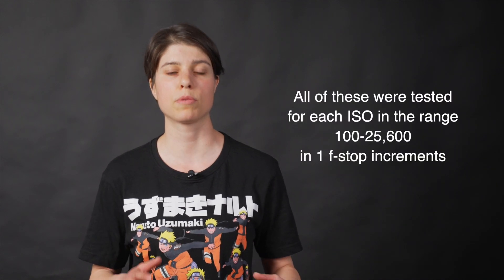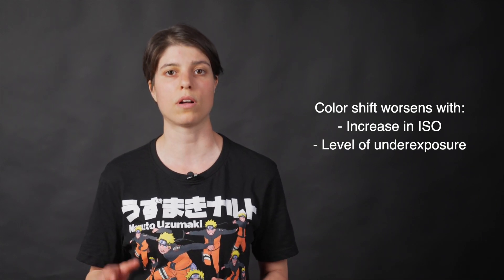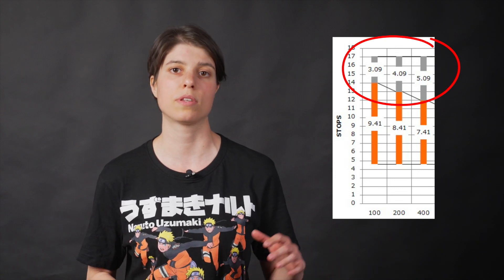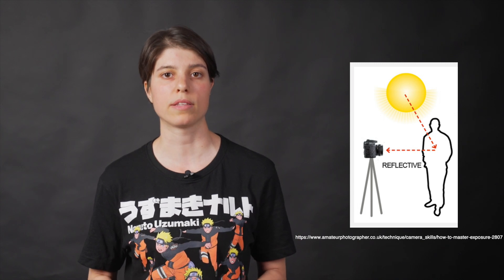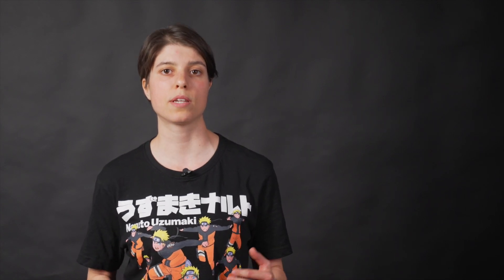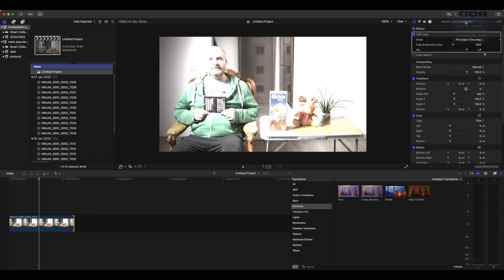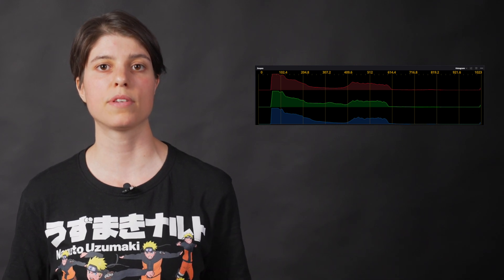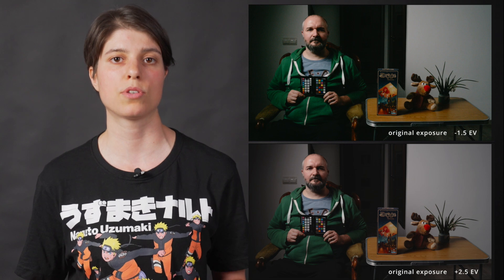How to Correctly Expose Sigma FP RAWs - Episode 1 Protocol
The complete title should be something like "How to correctly expose Sigma FP BRAW, CDNG and ProResRAW for each ISO - episode 1 Data collection and Analysis protocol". It’s the first of a series of 4 episodes – an episode for each type of RAW.

I think this breakdown video is important because:
- it gives you the opportunity to spot things I could have done better, sources of error I might have in the subsequent clips and judge for yourselves whether you want to utilize my conclusions when shooting RAW with Sigma FP or whether you decide you’re comfortable being more lenient
- it gives you a detailed idea on how to run your on batch of tests. I strongly recommend you do so when you have a more serious project. I usually try to make the scene as close possible to what I will be shooting (in terms of light sources and scene contrast) and use the most likely camera settings.

This video will show:
- A few defined terms (clipping, crushed shadows, legroom, headroom)
- Why knowing the limits of how much you can underexpose and overexpose for each ISO is very important
- How I set up the shots and measured the exposure during shooting
- What programs I used in post production for each RAW
- What the grading consisted of for each RAW
- Why and how the false colors were used
- How the clipping, noise levels and color shifts were calculated

00:00-02:08 Intro
02:08-03:20 Exposure rant
03:20-03:54 Definitions
03:55-07:33 Filming setup
07:34-10:20 Clips workup – 1. Import
10:21-10:44 Clips workup – 2. BRAW grading
10:45-10:52 Clips workup – 3. ProResRAW grading
10:53-11:18 Clips workup – 4. Noise level calculation
11:19-13:41 Clips workup – 5. Color shift
13:42-14:01 What I expect